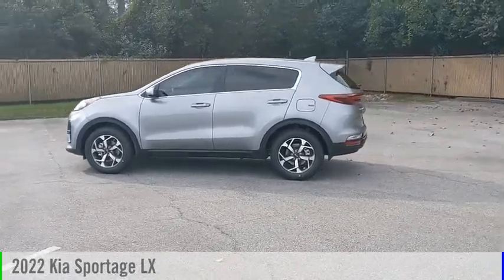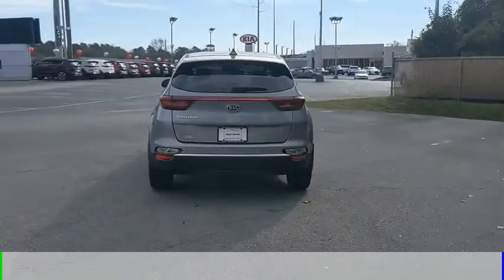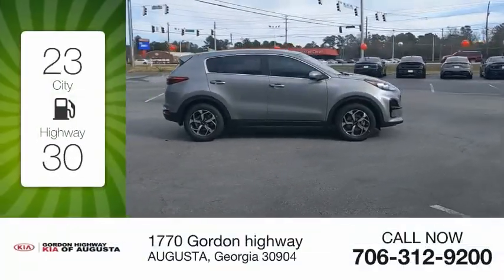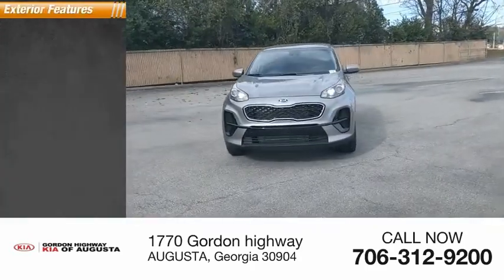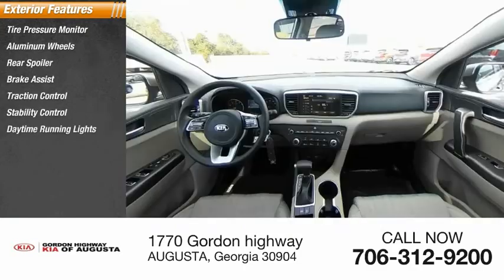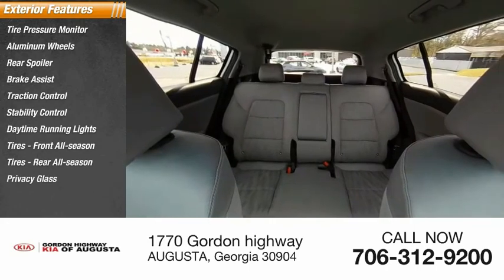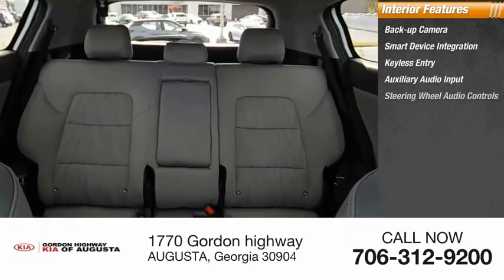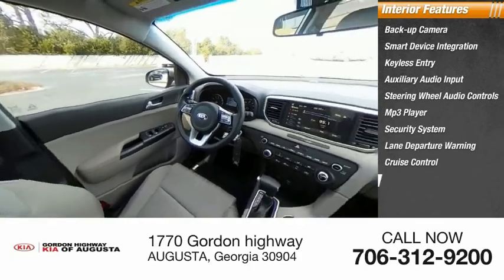2022 Kia Sportage K8513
2022 Kia Sportage LX